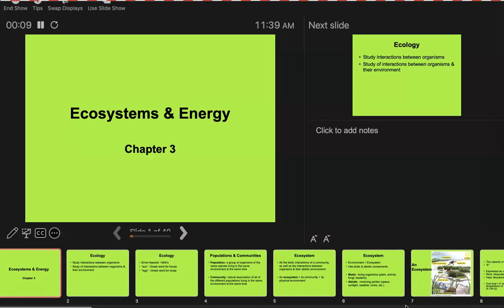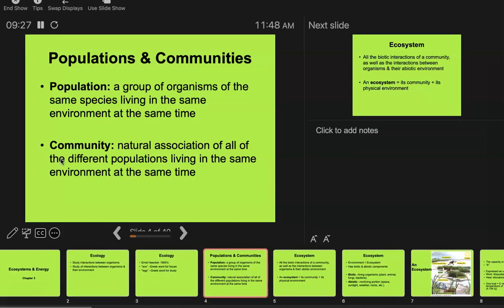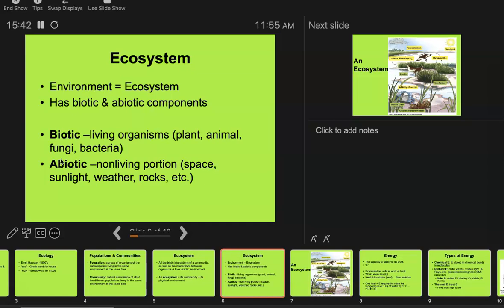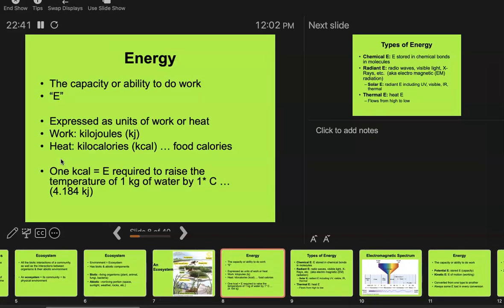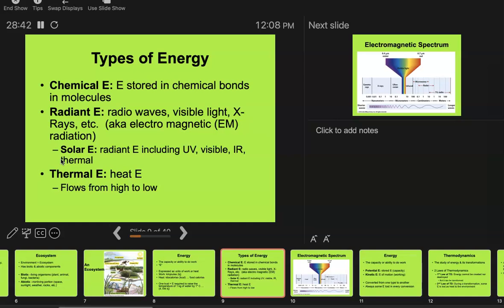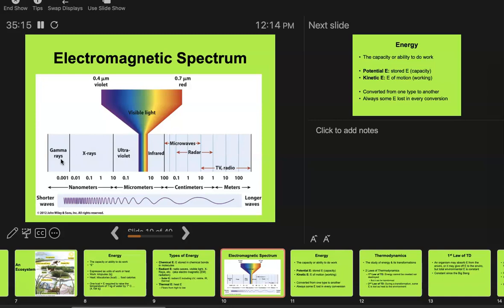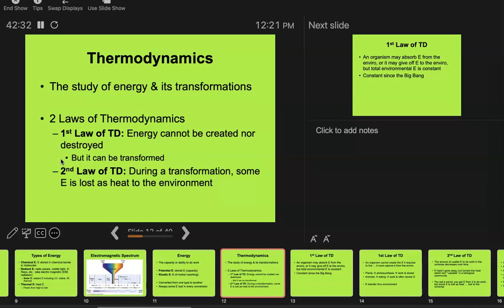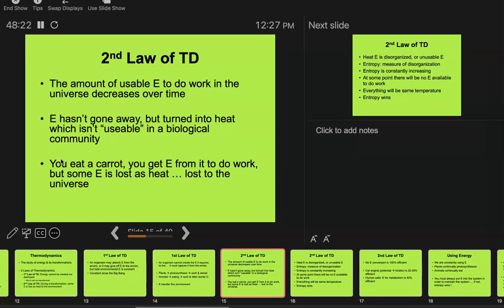Eco Sys & E pt1 Sp23